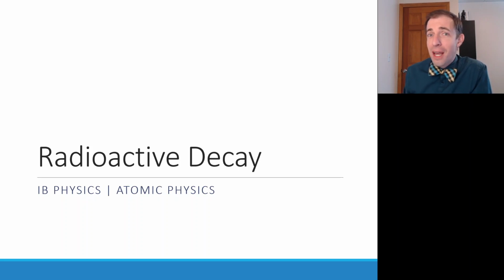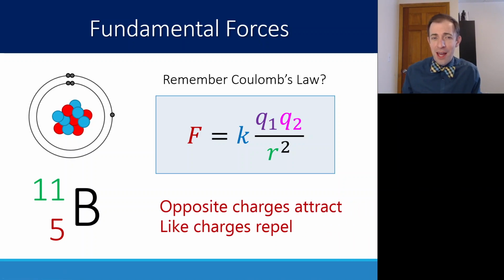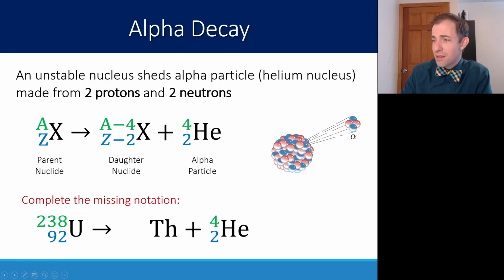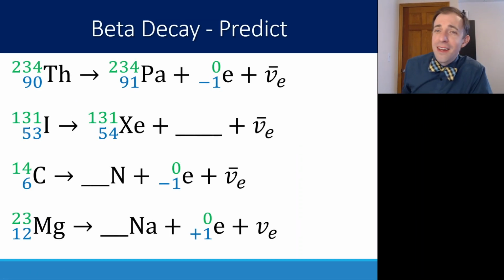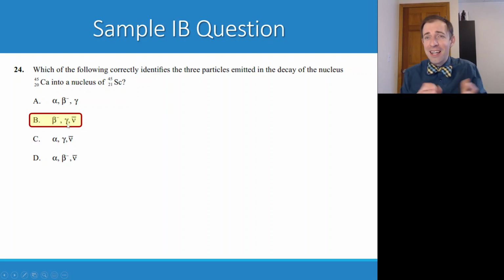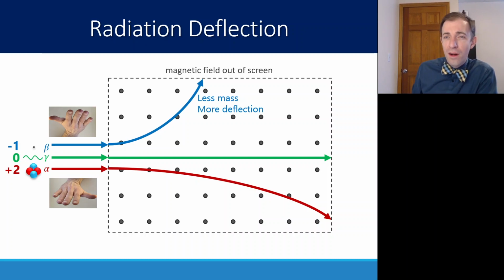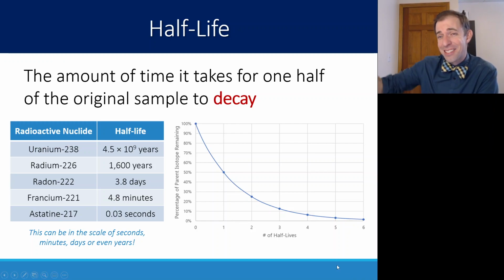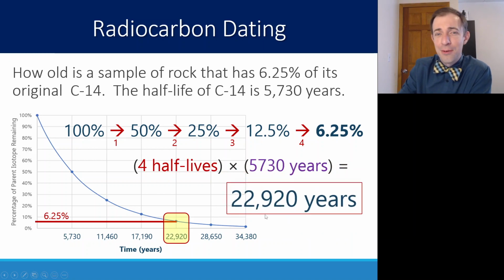IB Physics - Radioactive Decay